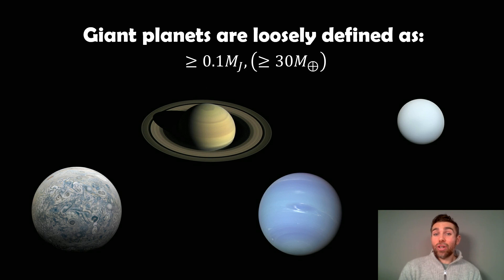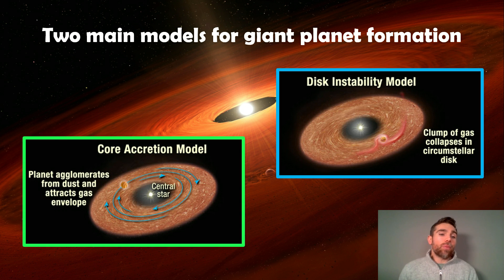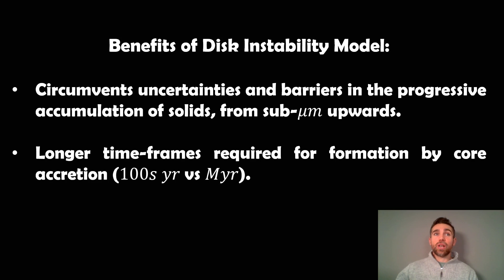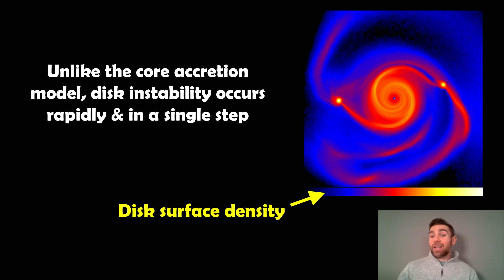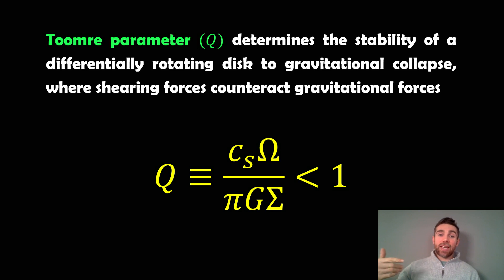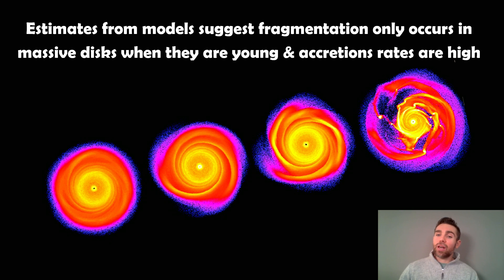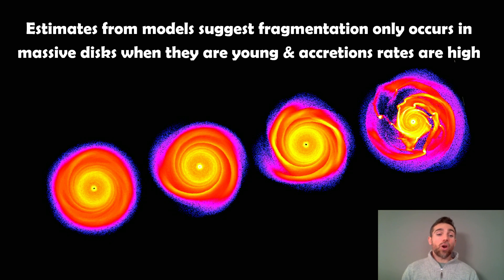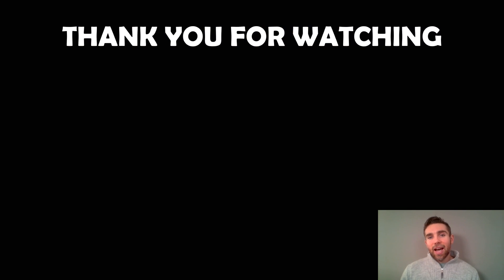The Disc Instability Model Of Giant Planet Formation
Welcome, my name is Phil, and in this video I discuss the disc instability model of giant planet formation.

The presence of substantial gaseous envelopes sets giant planets apart from terrestrial planets. The gas giants of the Solar System, Jupiter and Saturn, are mostly made of hydrogen and helium, although in comparison to the Sun, both planets are more richer in elements other than helium. The gas envelopes of the ice giants, Uranus and Neptune, are smaller but still rather large (several Earth masses). One crucial limitation imposed by the presence of these envelopes is that big planets have to form very fast, in order to prevent the gas in the protoplanetary disc from dissipating. Protoplanetary disc observations around young cluster stars constrain the gas-disk lifespan to be between 3 and 10 million years.

The disc instability model implies a rapid process that takes place when the debris disc is large enough and sufficiently cold to develop spiral arms. The disc instability hypothesis of planet formation states that after that, self-gravitating gas and dust clumps develop, constrict, and unite to create a newborn planet.